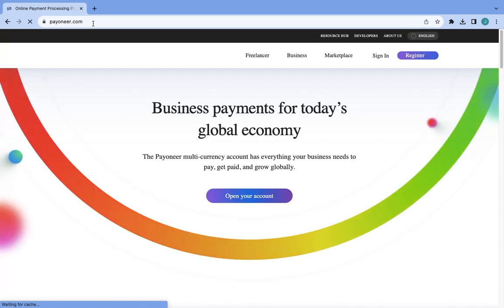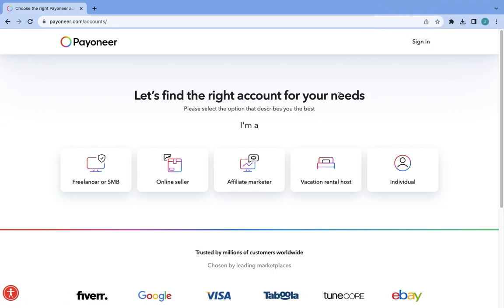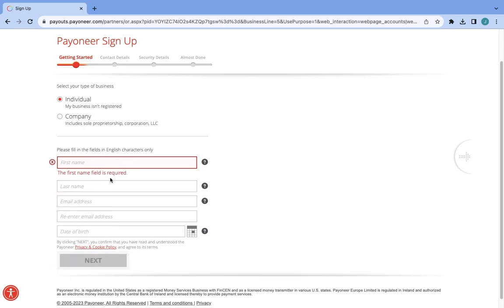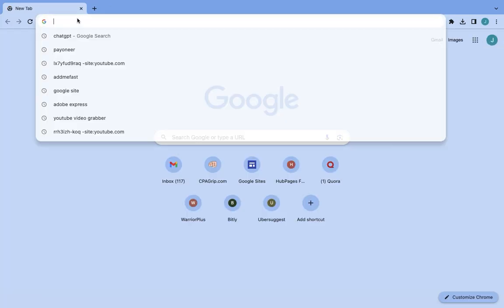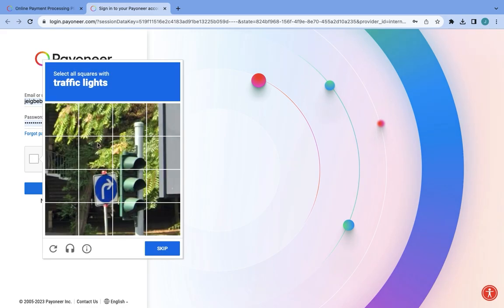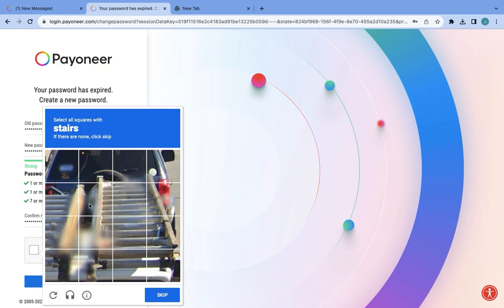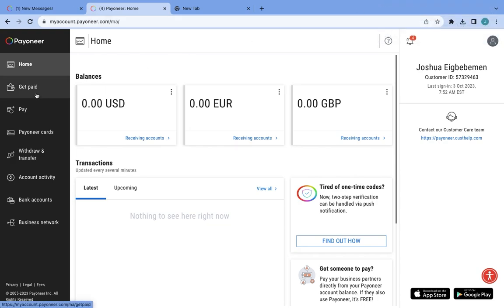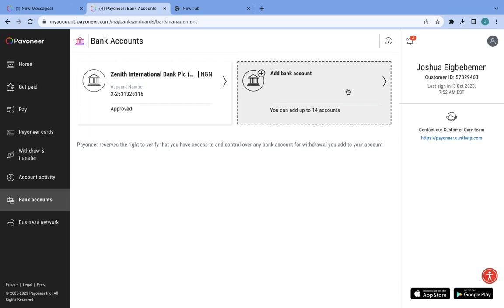how to create payoneer account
internationally renowned provider of financial services, Payoneer An provides consumers, companies, and independent contractors with digital payment and online money transfer options. Payoneer, which was established in 2005, has developed into a reputable brand in the fields of international banking and cross-border payments.

The capability of Payoneer to provide consumers access to a virtual bank account is one of the distinguishing characteristics of the service. This virtual account, also known as the "Global Payment Service," enables people and companies to accept payments in other currencies as if they had local bank accounts in the corresponding nations. This feature makes it easier for freelancers, e-commerce company owners, and global corporations to receive payments from clients and consumers all around the globe.

Furthermore, Payoneer provides a linked-to-your-account prepaid Mastercard that enables you to withdraw money from ATMs and make purchases at millions of places across the globe. This card makes it very easy to get physical access to your Payoneer cash.

Payoneer also follows stringent security guidelines to safeguard consumers' financial information and transactional details. The firm is governed by a number of countries, which raises the credibility of its ability to offer financial services.

In conclusion, a Payoneer account provides people and organizations with a flexible and dependable platform to effectively handle their global financial operations. Its virtual bank accounts, prepaid Mastercard, and dedication to security make it a useful tool for freelancers and anyone involved in international trade.